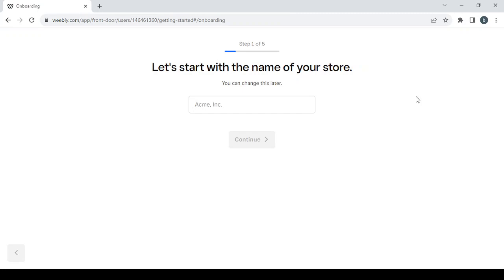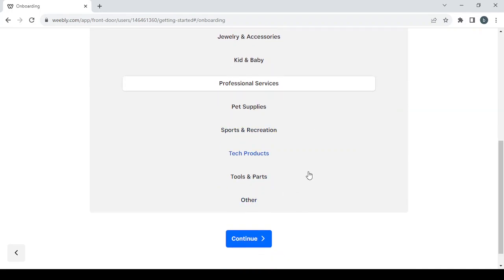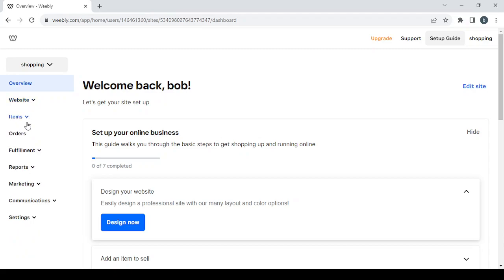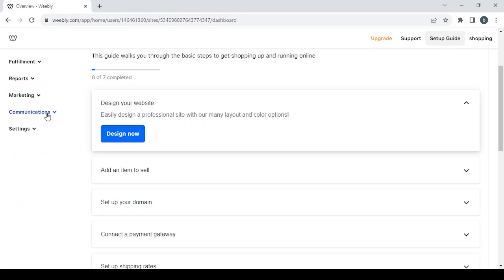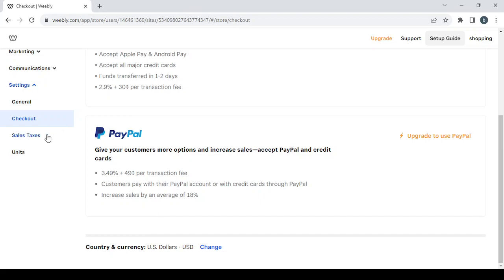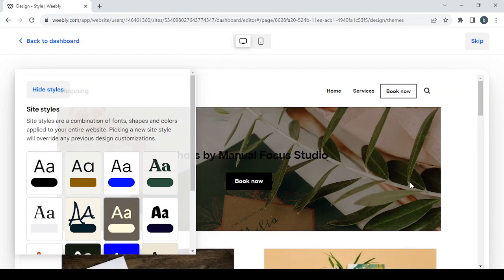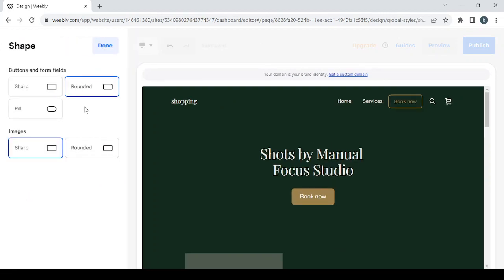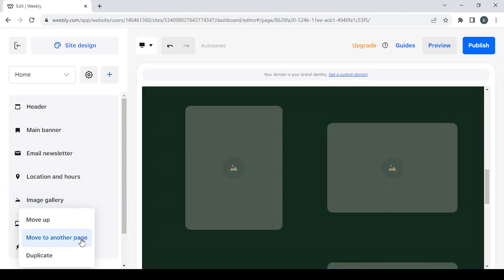How To Create a Professional Virtual Reality and Augmented Reality Ecommerce Website on Weebly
How To Create a Professional Virtual Reality and Augmented Reality Ecommerce Website on Weebly 2023

in this video we discuss :

Step into the immersive world of virtual reality and augmented reality with your own online store, crafted using Weebly. Our comprehensive guide will lead you through the process of setting up your Weebly website, showcasing an exciting range of VR and AR products, optimizing product listings, and connecting with tech enthusiasts and visionaries exploring the limitless possibilities of digital reality. Whether you're a VR/AR expert or fascinated by the future of technology, this guide will empower you to establish a successful Weebly ecommerce business in the realm of immersive experiences and digital innovation